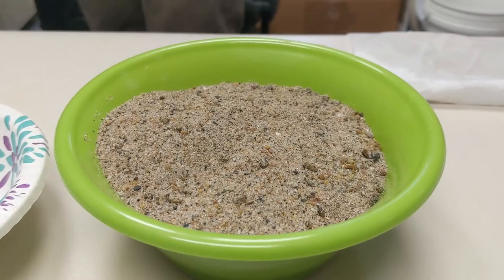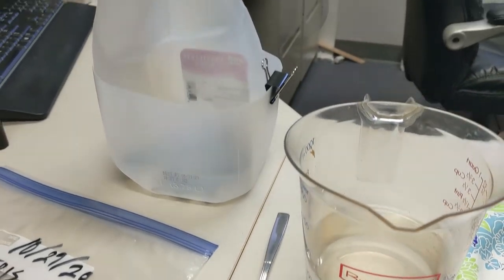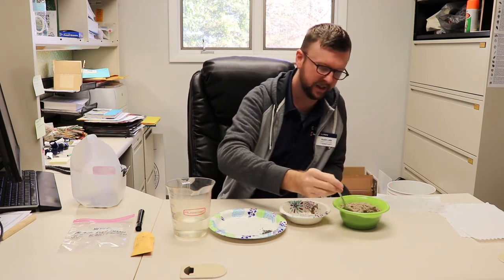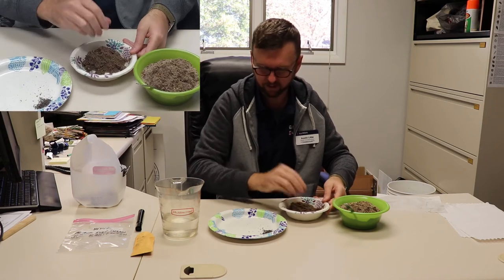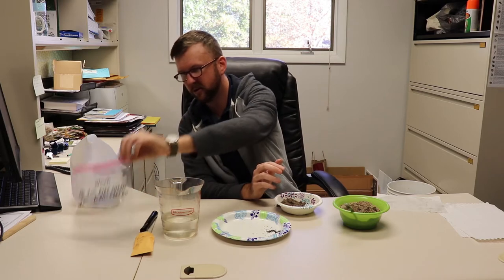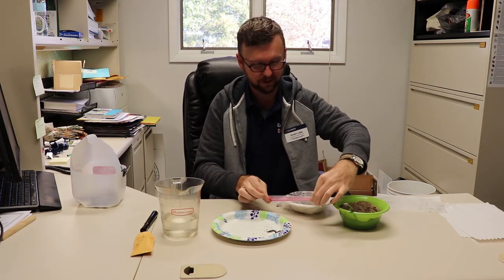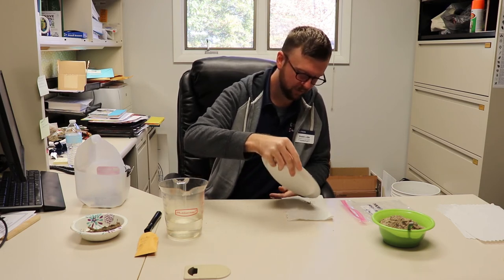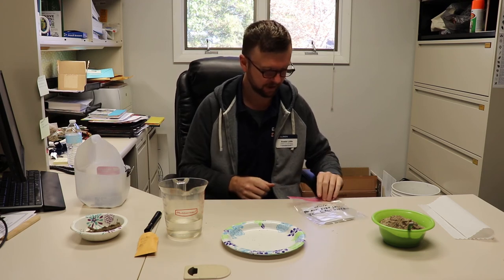How to Stratify Seeds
Seed stratification is a process of simulating natural conditions that the seeds must experience before germination can occur. Former Horticulture Educator Austin Little demonstrates two methods that you can perform at home.

Video highlights include:
00:05 - Introduction
00:24 - Why we stratify seeds
01:27 - When to collect seeds
01:37 - Environmental requirements of seeds
02:42 - Seed stratification with sand (method 1)
04:03 - How long to stratify seeds
05:25 - Planting seeds
05:42 - Seed stratification with paper towels (method 2)
07:06 - Temperature requirements

The University of Illinois Extension YouTube channel includes educational content on topics such as agriculture and natural resources, food safety and security, and youth development. For more about Extension’s work in Franklin, Jackson, Perry, Randolph, and Williamson counties,